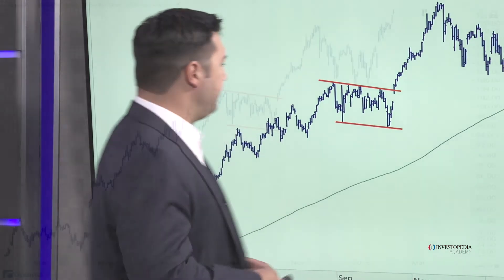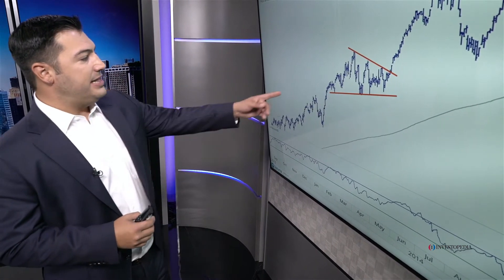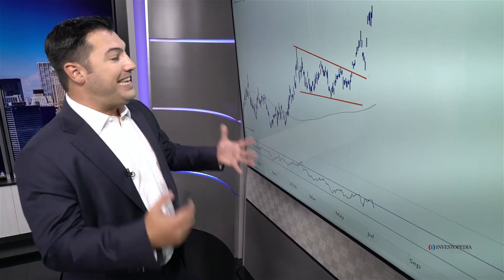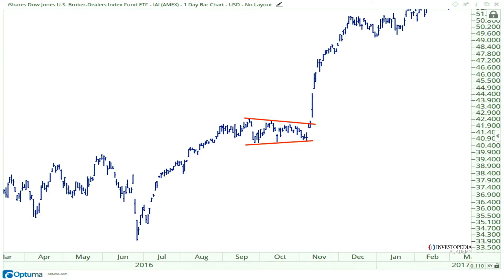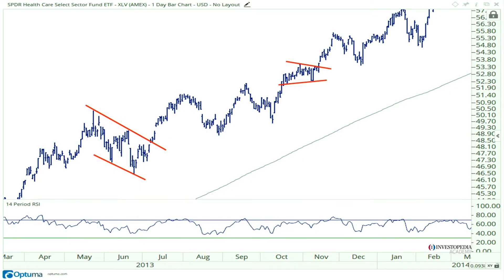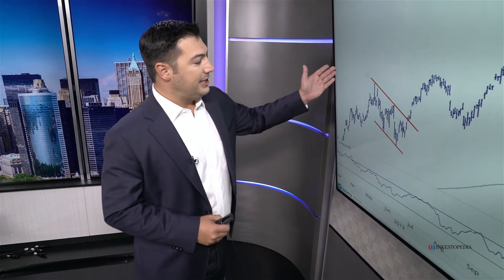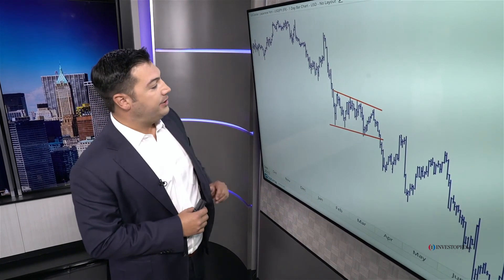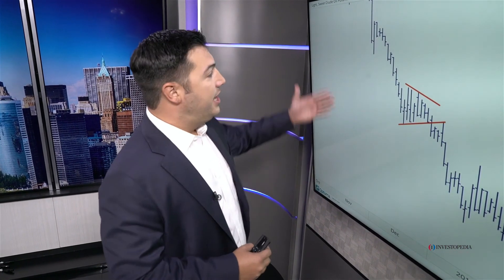Investopedia Academy - Technical Analysis - Lesson 8.3 - Continuation Pattern Examples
Lesson 8.3 - Continuation Pattern Examples

Technical analysis